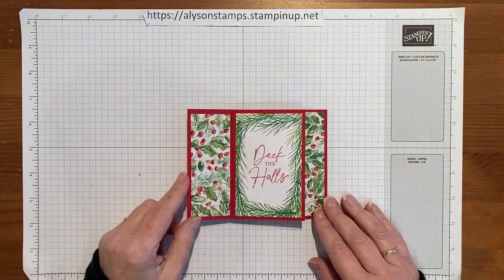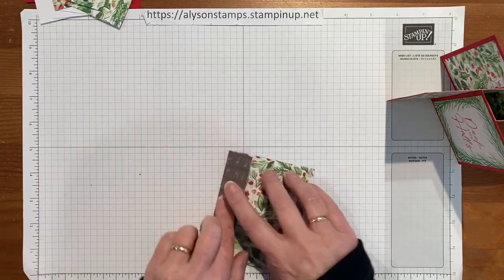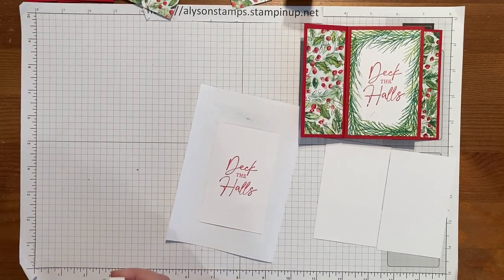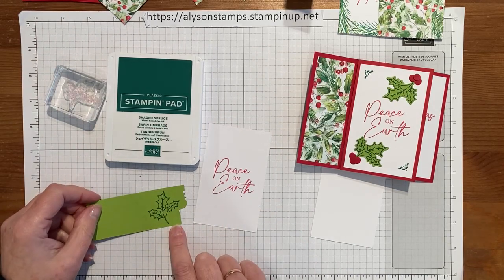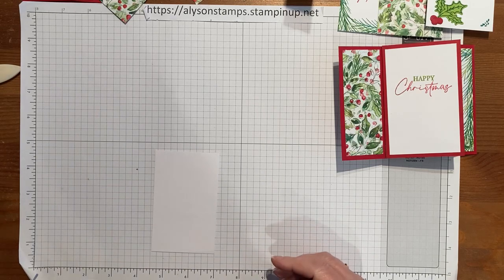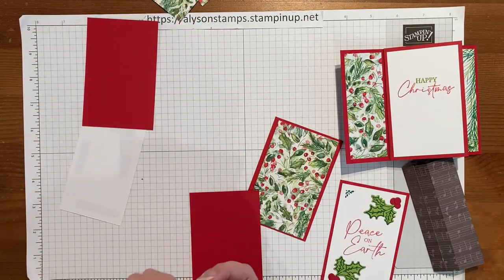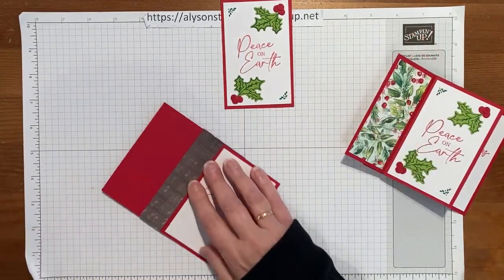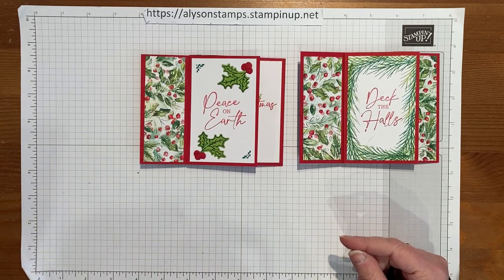Pillar Tower Pinwheel Stamping Tutorial Technique Tuesday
Almost like 4 cards in one.

Main body Real Red 4 pieces 2¾ x 4¼
Basic White 3 layers 4 x 2½
DSP 1 layer 4 x 2½, 4 strips 4 x 1½
Tower block 4¼ x 4½

If you like what you see you can order the supplies from my demonstrator